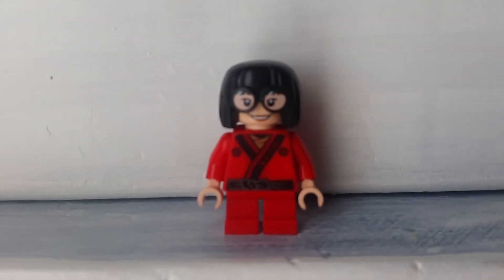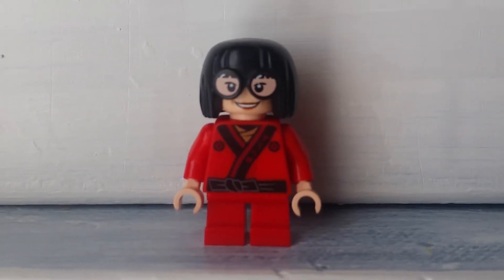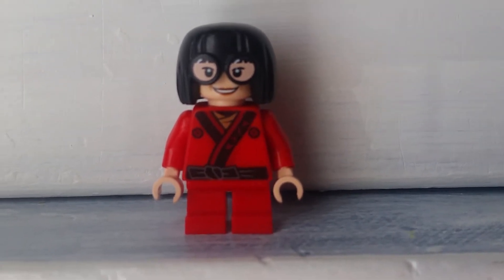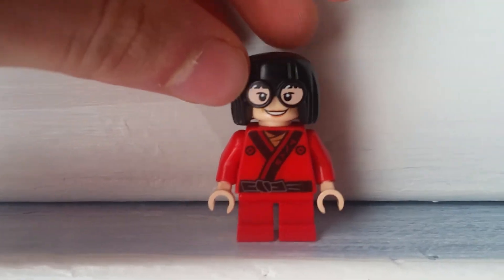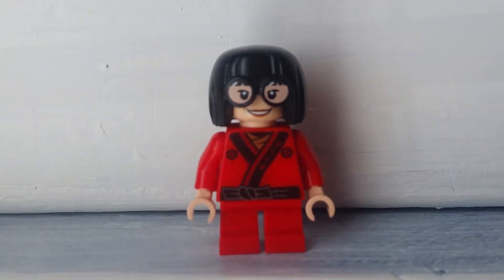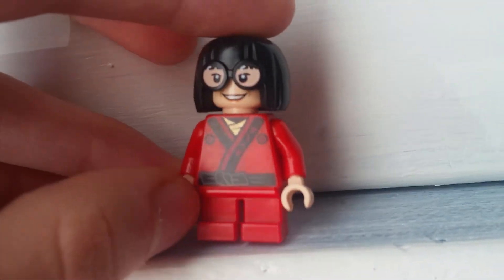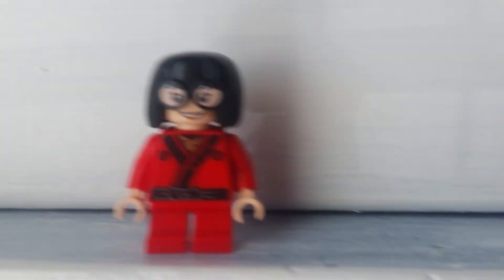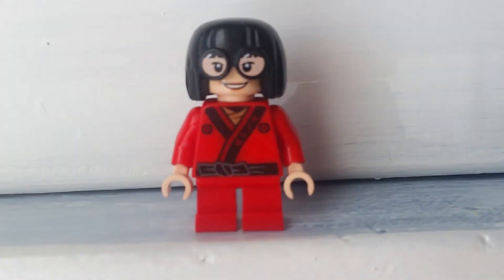LEGO Incredibles 2 Edna Mode (Kimono) Custom Minifigure.